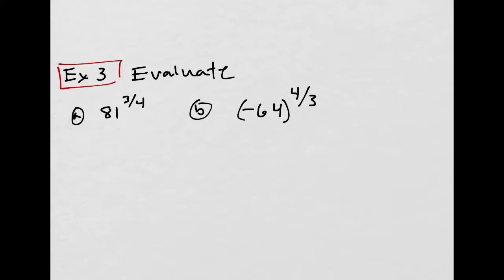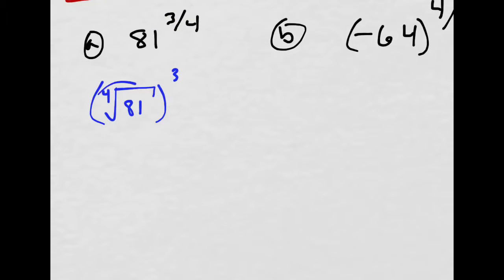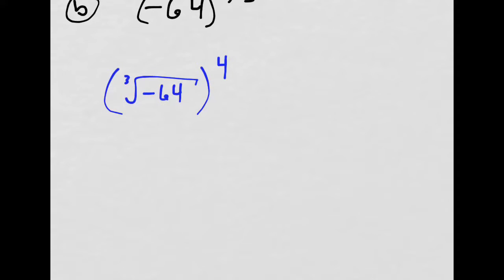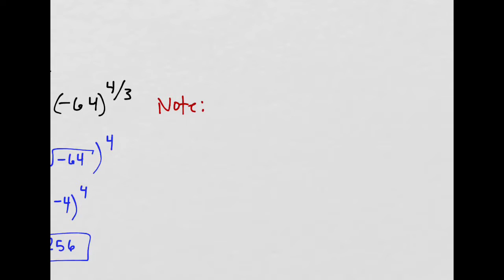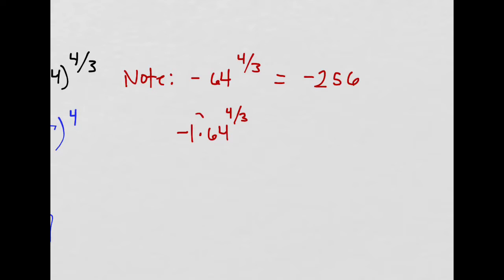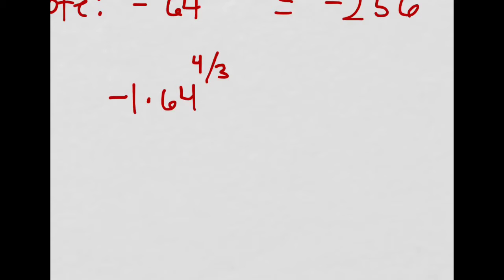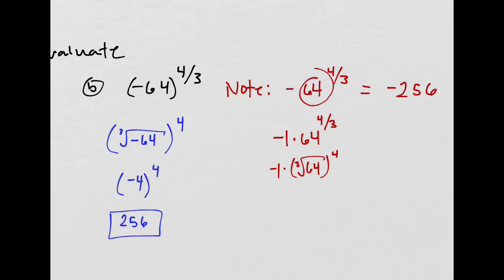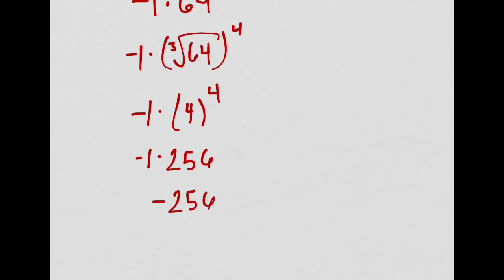Rational exponents ex 3